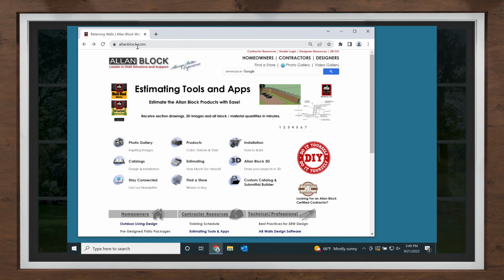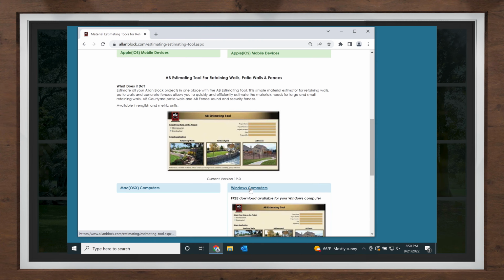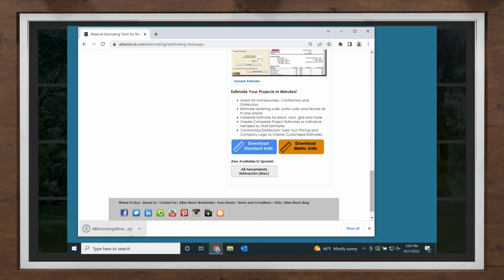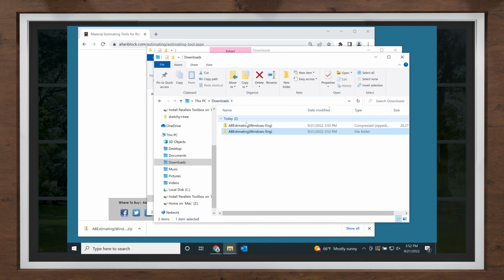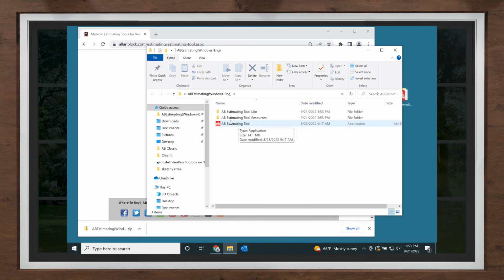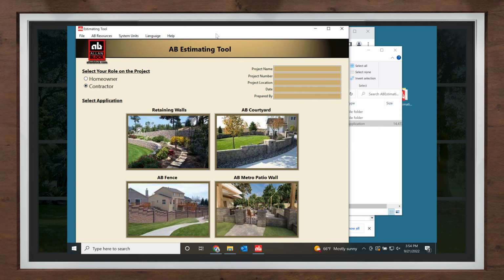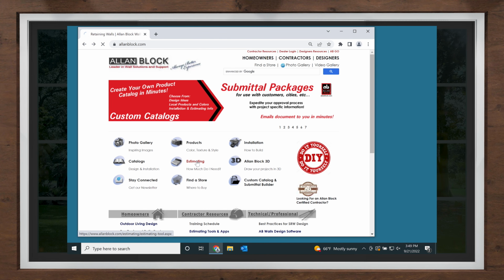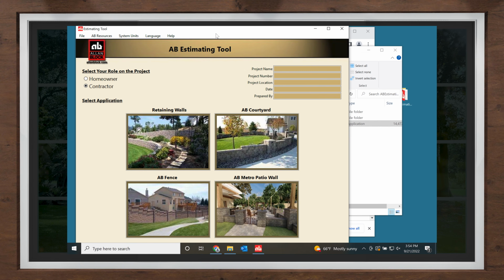AB Estimating Tool Download and Install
Download and install the Allan Block Estimating Tool.